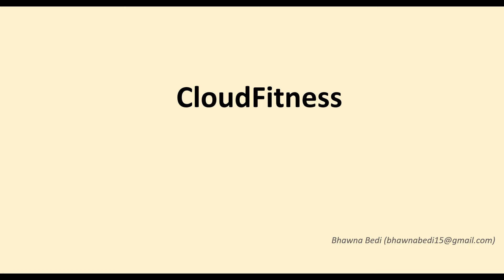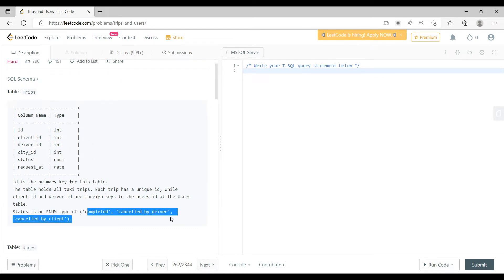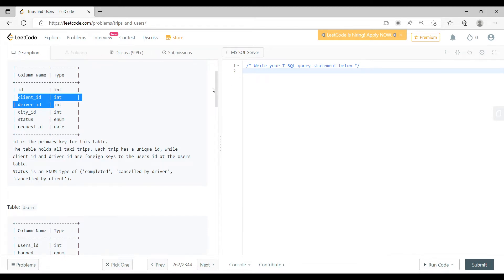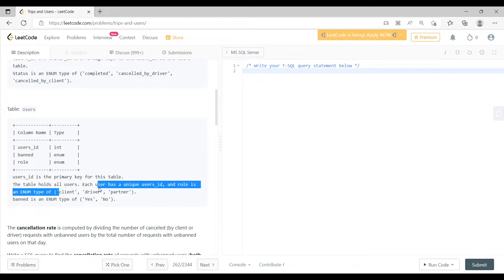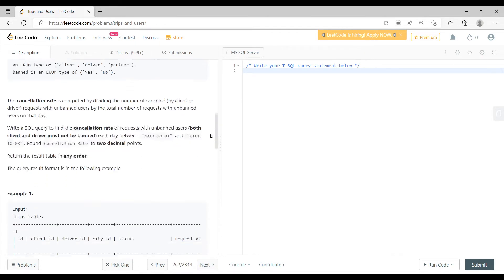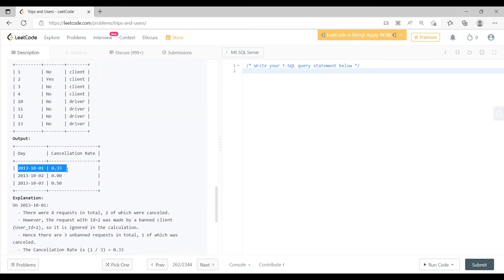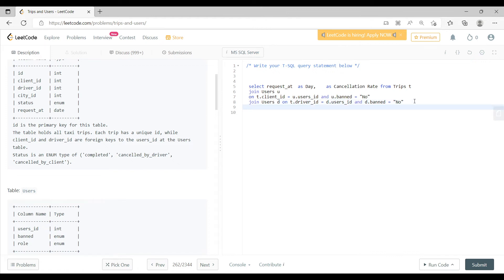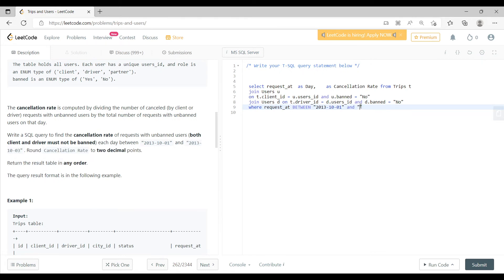Leet Code Trips Users Problem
Here is the link for the problem statement!